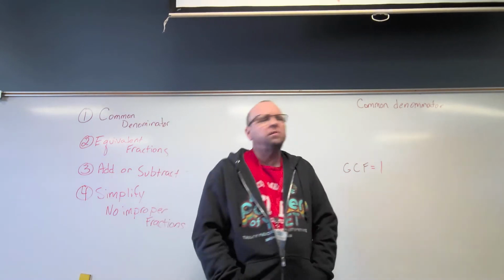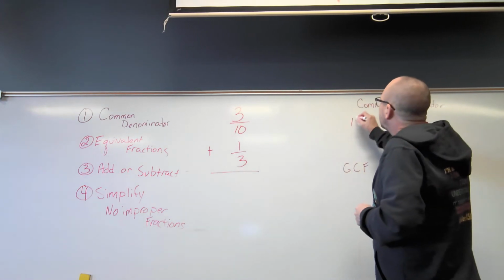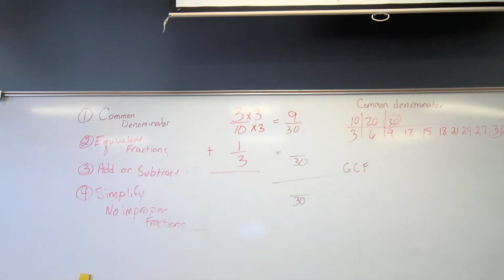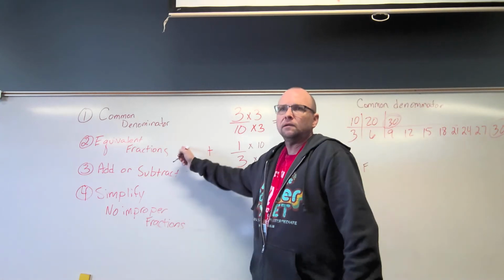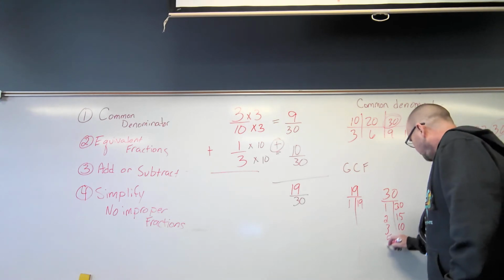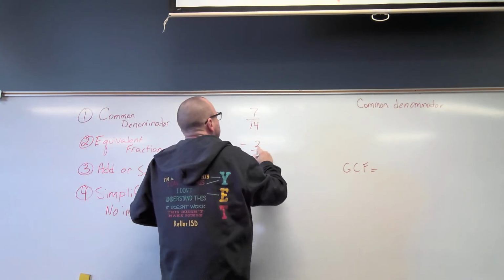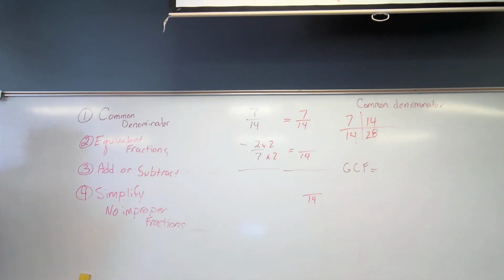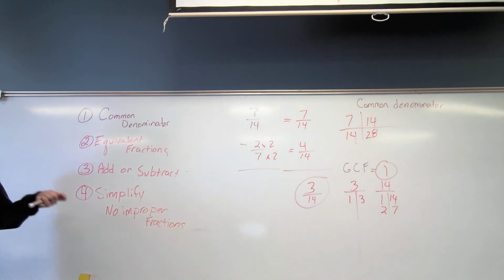2022-01-26 Add and subtract fractions class two